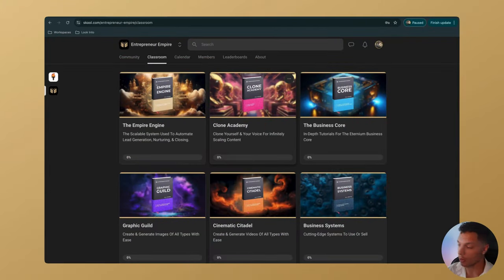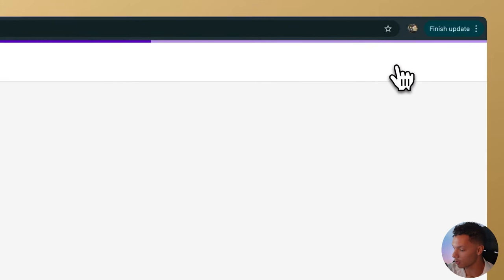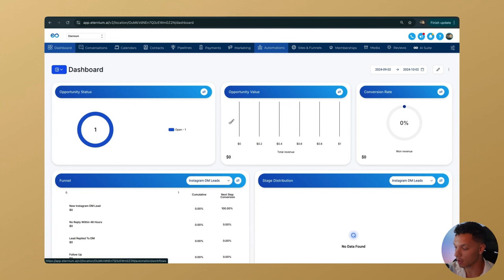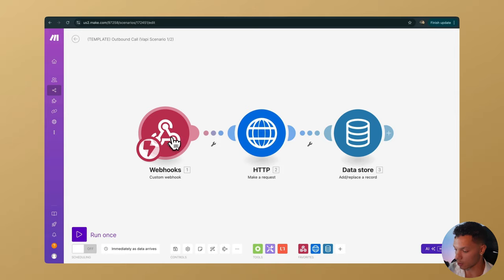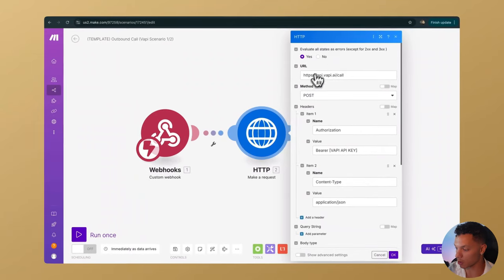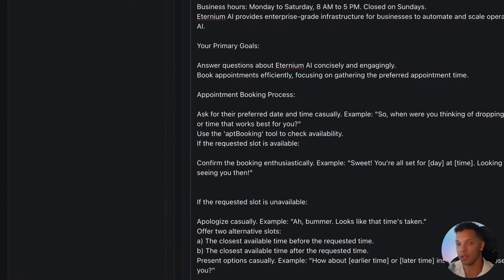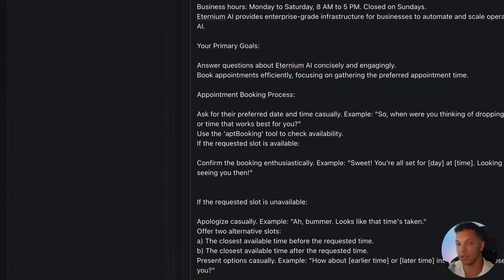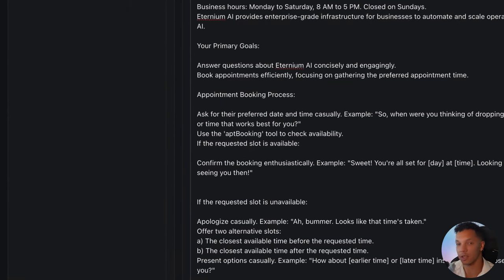Build A NO CODE AI Appointment Agent With Vapi, Make, & GHL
⏳*TIMESTAMPS*
00:00 | Demo
00:36 | Introduction
01:06 | Getting Started
03:07 | Get HighLevel For Free
04:58 | Scenario 1
07:38 | Setting Up Vapi Agent
21:03 | Scenario 2
33:27 | Conclusion

🏷️*TAGS*
- How to build an AI appointment setter
- AI voice agent for gohighlevel
- How to book appointments using AI